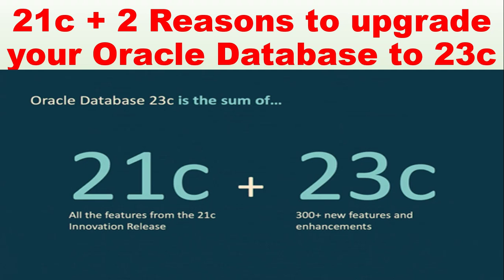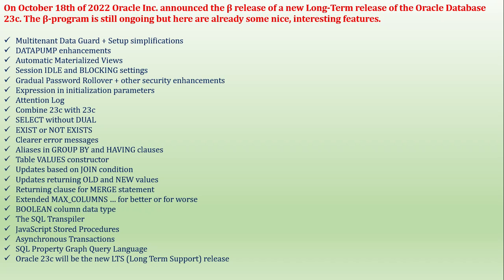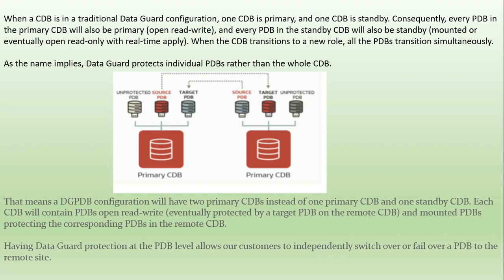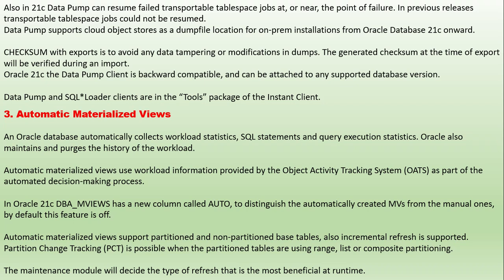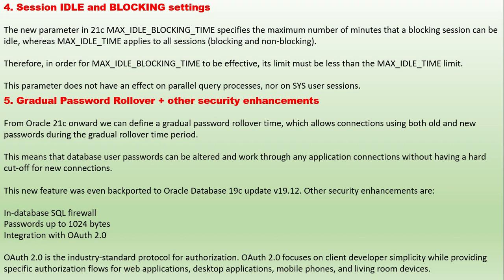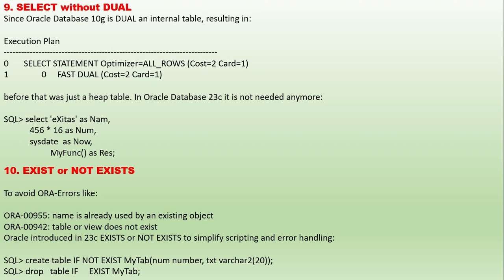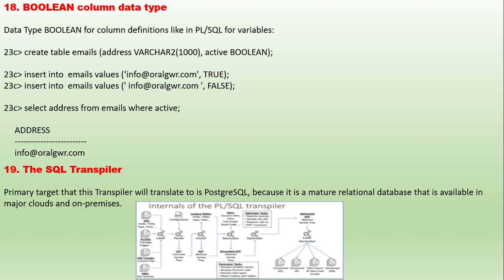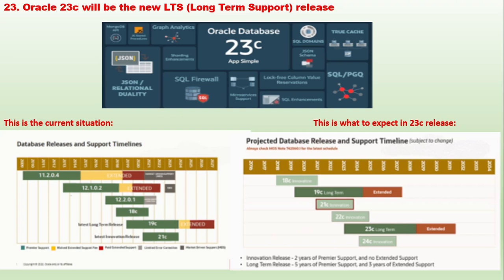Oracle 21c + 2 Reasons to upgrade your Oracle Database to 23c | 23 New Features and Enhancements!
On October 18th of 2022 Oracle Inc. announced the β release of a new Long-Term release of the Oracle Database 23c. The β-program is still ongoing but here are already some nice, interesting features.

1. Multitenant Data Guard + Setup simplifications
2. DATAPUMP enhancements
3. Automatic Materialized Views
4. Session IDLE and BLOCKING settings
5. Gradual Password Rollover + other security enhancements
6. Expression in initialization parameters
7. Attention Log
8. Combine 23c with 23c
9. SELECT without DUAL
10. EXIST or NOT EXISTS
11. Clearer error messages
12. Aliases in GROUP BY and HAVING clauses
13. Table VALUES constructor
14. Updates based on JOIN condition
15. Updates returning OLD and NEW values
16. Returning clause for MERGE statement
17. Extended MAX_COLUMNS … for better or for worse
18. BOOLEAN column data type
19. The SQL Transpiler
20. JavaScript Stored Procedures
21. Asynchronous Transactions
22. SQL Property Graph Query Language
23. Oracle 23c will be the new LTS (Long Term Support) release

1. Multitenant Data Guard + Setup simplifications

Oracle Data Guard per Pluggable Database (or DGPDB in short)

This new Data Guard feature for the Multitenant architecture will work as an alternative to the traditional per-CDB architecture.

It allows the customer to implement the highly efficient per-CDB Data Guard or the more flexible per-PDB Data Guard, where each PDB is configured, maintained, and switched over independently.

When a CDB is in a traditional Data Guard configuration, one CDB is primary, and one CDB is standby. Consequently, every PDB in the primary CDB will also be primary (open read-write), and every PDB in the standby CDB will also be standby (mounted or eventually open read-only with real-time apply). When the CDB transitions to a new role, all the PDBs transition simultaneously.

As the name implies, Data Guard protects individual PDBs rather than the whole CDB.

That means a DGPDB configuration will have two primary CDBs instead of one primary CDB and one standby CDB. Each CDB will contain PDBs open read-write (eventually protected by a target PDB on the remote CDB) and mounted PDBs protecting the corresponding PDBs in the remote CDB.

Having Data Guard protection at the PDB level allows our customers to independently switch over or fail over a PDB to the remote site.

There are two significant advantages to this configuration:

Customers can balance the workload between two different sites while maintaining the Multitenant consolidation benefits.
The role transition for a single PDB is significantly faster than doing the same at the CDB level.
It is essential to understand that this architecture transfers the full redo stream to the remote CDB: if only a few PDBs out of many are protected, there might be a significant overhead. Therefore, any write intensive PDBs that do not require protection should reside in a separate CDB to avoid superfluous redo transfer.

Prepare the Database for DATA GUARD

There are several steps necessary to prepare a primary database before configuring Data Guard. In Oracle Database 21c these steps can be performed using the PREPARE DATABASE FOR DATA GUARD command.

Cheers!
Ramesh